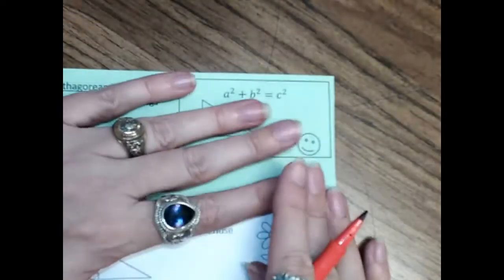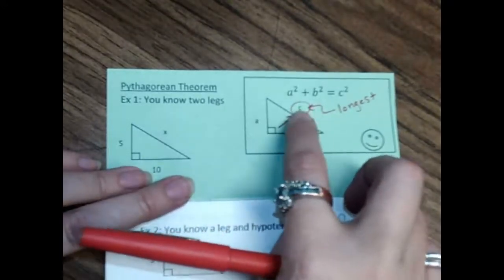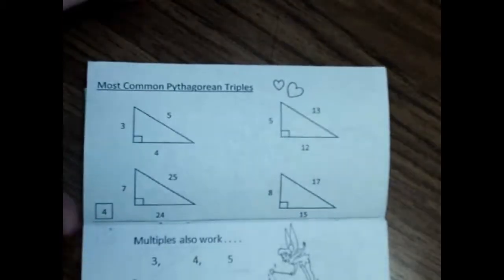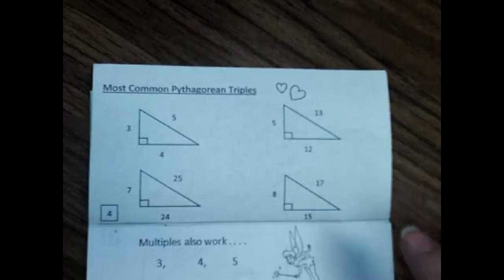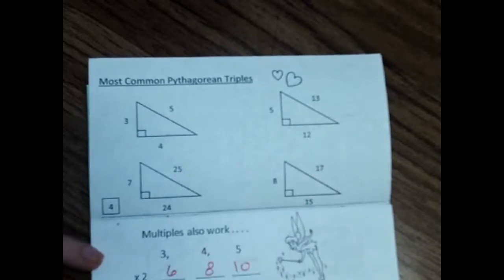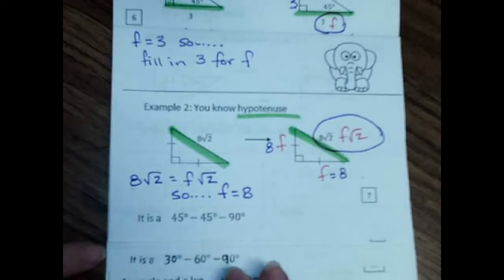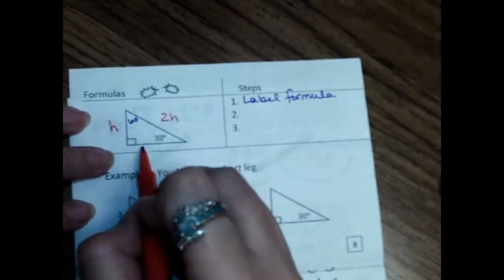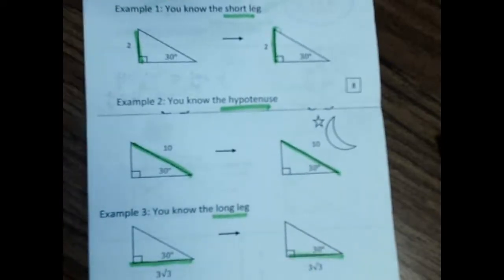Foldable Unit 10 day 1